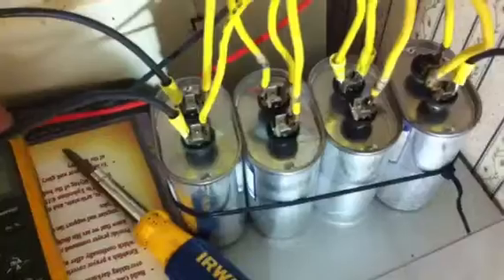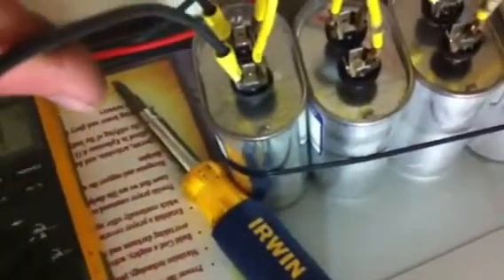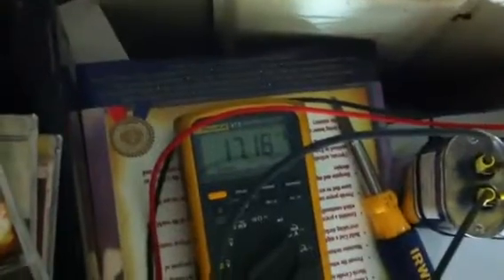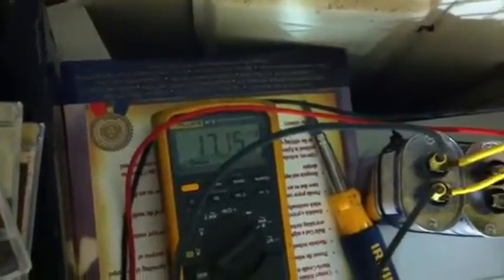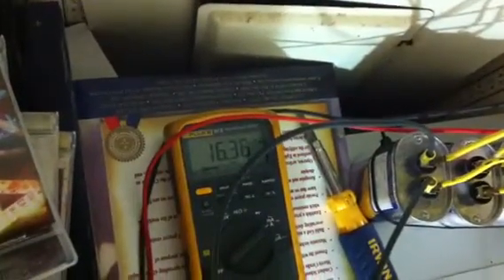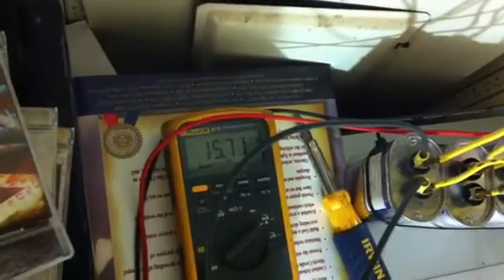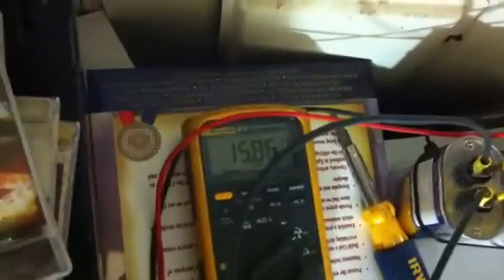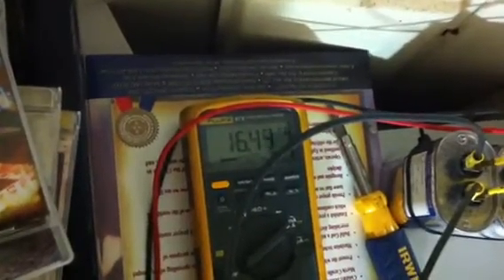Power saver home made part 2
Showing amp draw with 120uf capacitor bank wired into home 230v breaker box